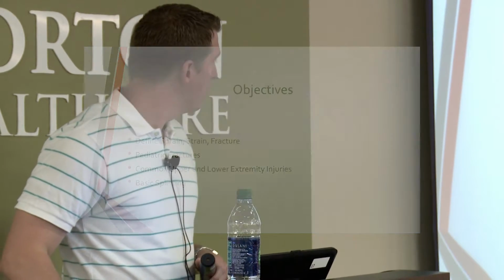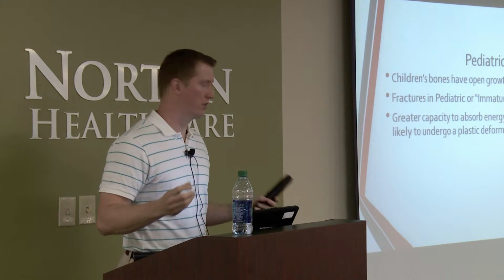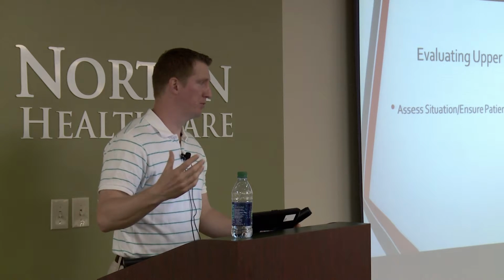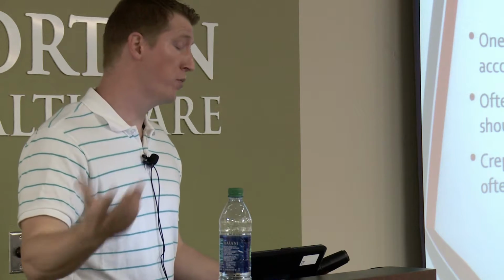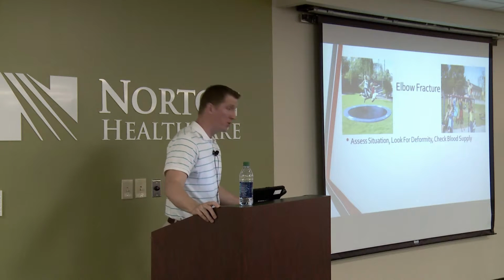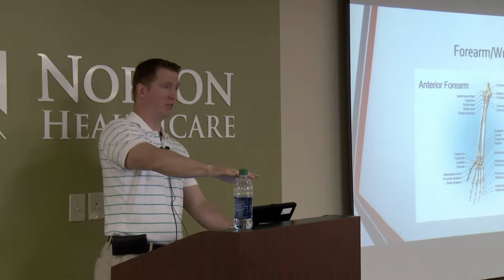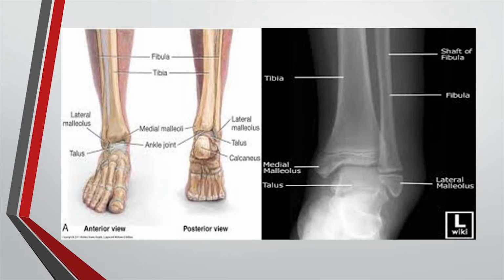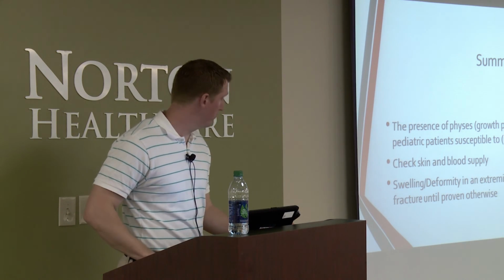Common Orthopedic Injuries in School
James Moyer, MD